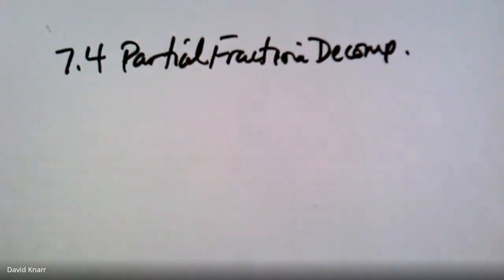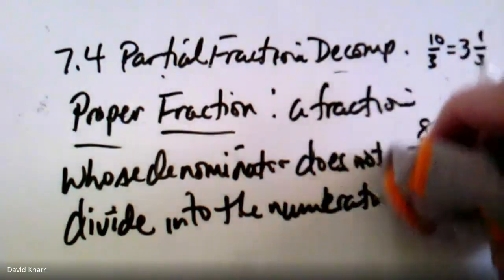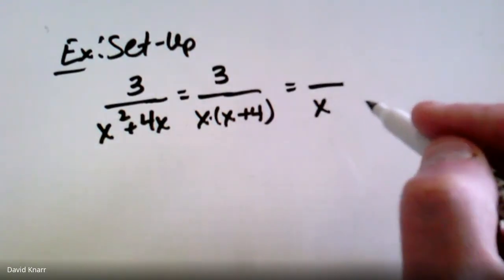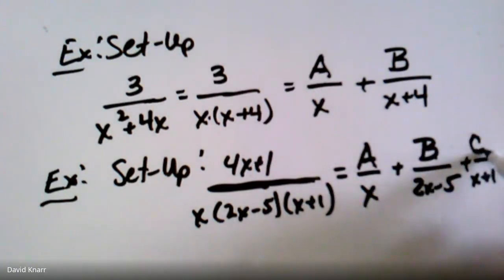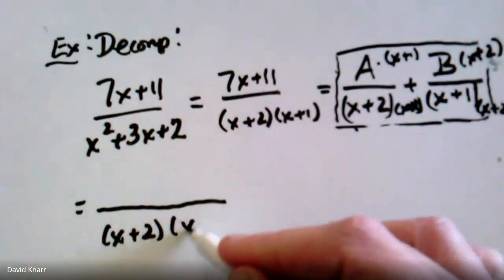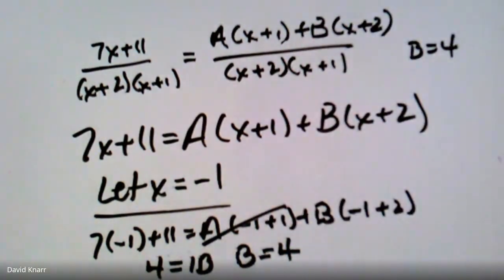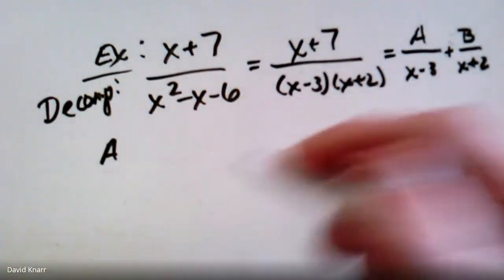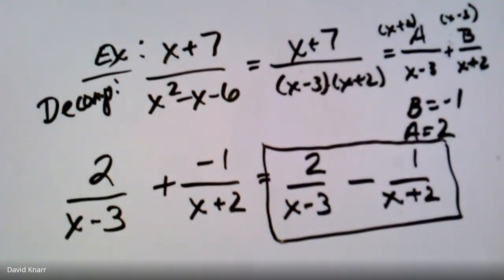7.4 PFD Non-repeating Linear Factors (Type 1)